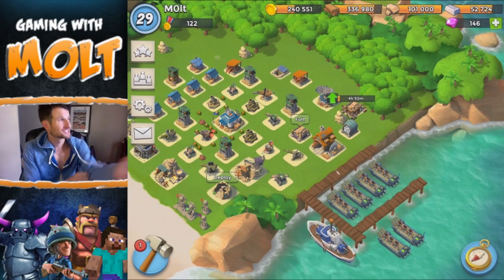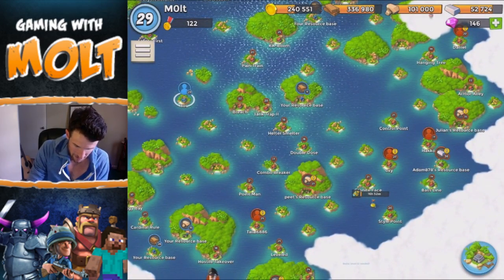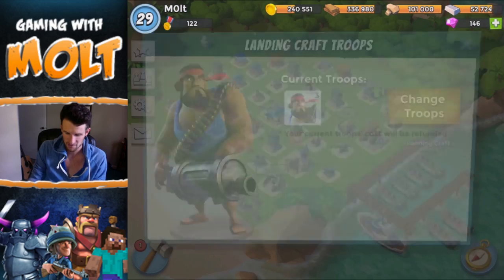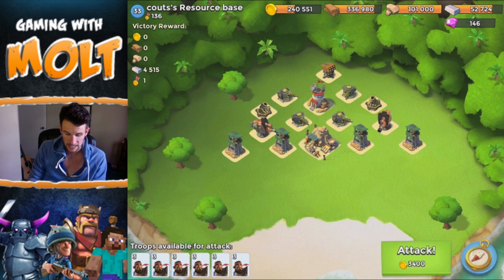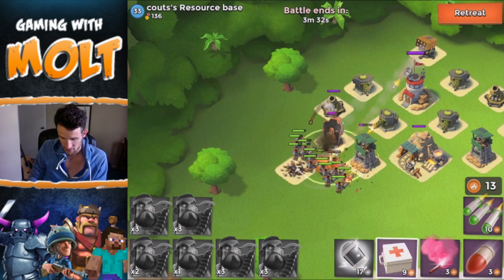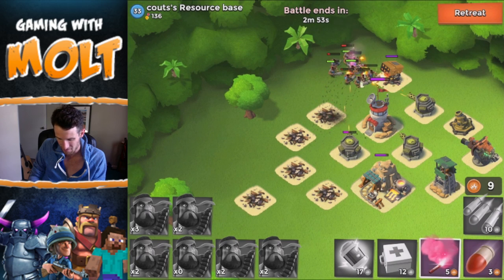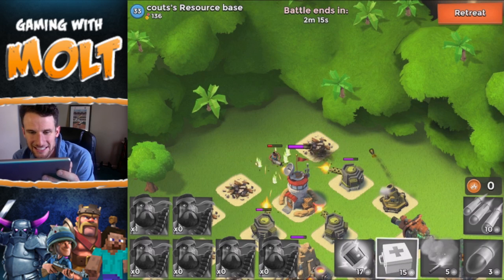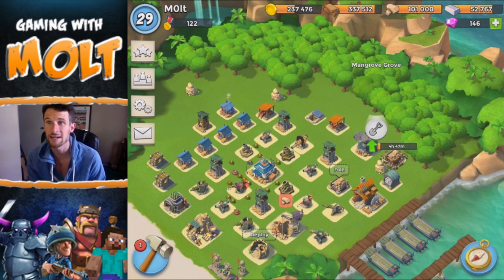B O O M with NICKatNYTE Ep 1 All Heavies!